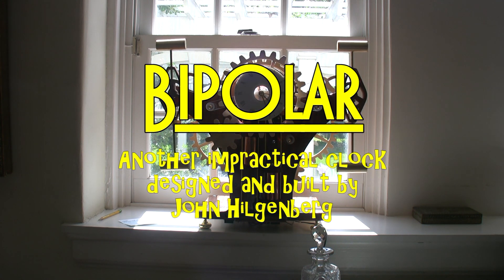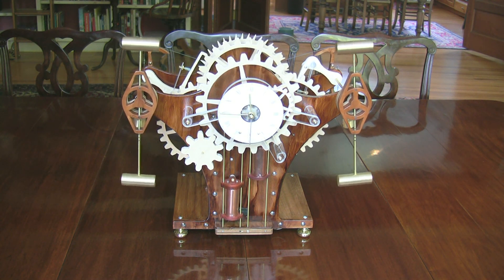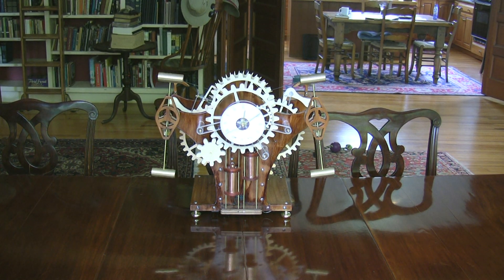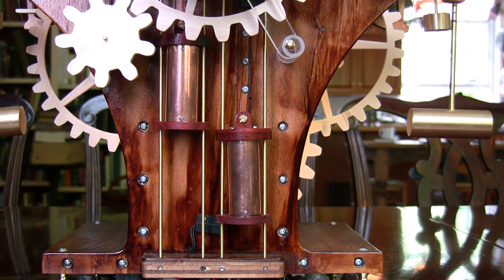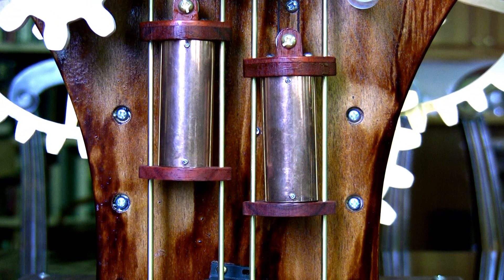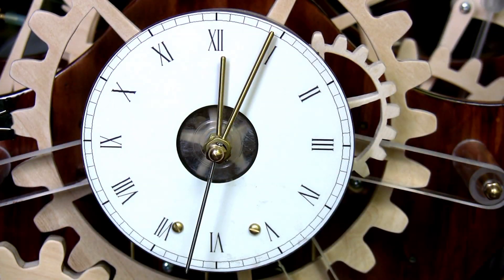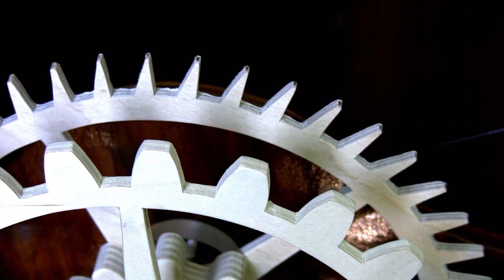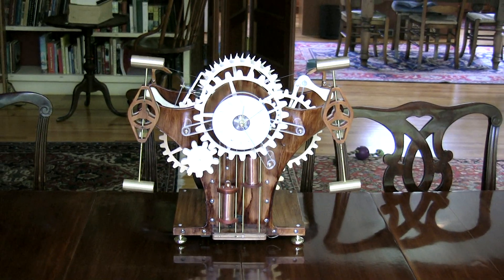The wood gear clock "Bipolar"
An original design using twin compound pendulums and grasshopper escapement, weight driven with an automatic electric rewind and Huygens remontoire.